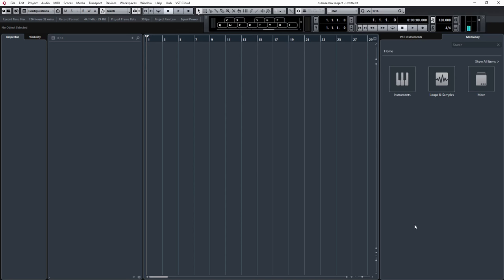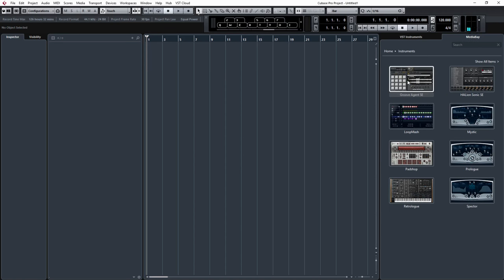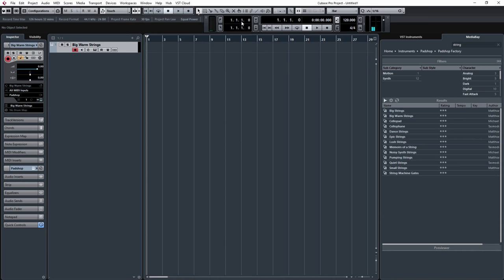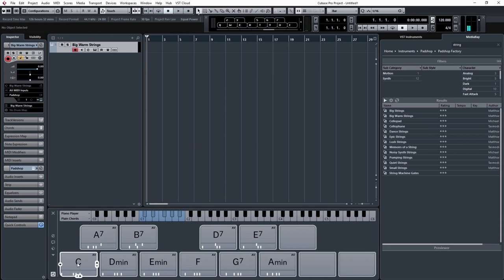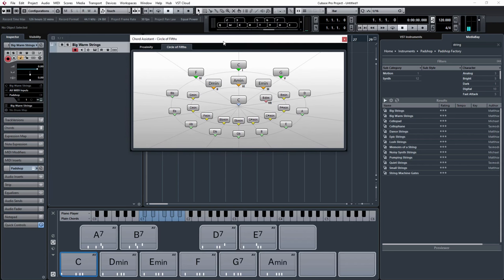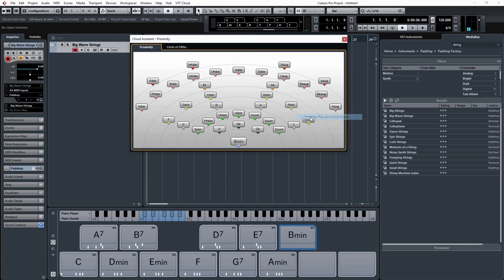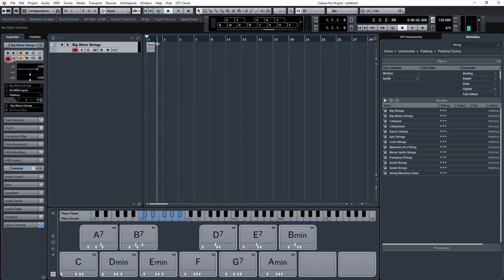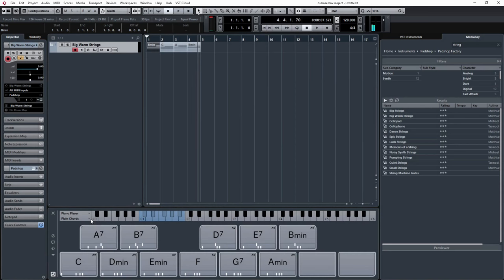Epic Chords in 5 Mins with Cubase Chord Pad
Jay from Born To Produce guides you through this fantastic feature of Cubase 8 and 8.5 and gets you making epic sounding chords straight away.